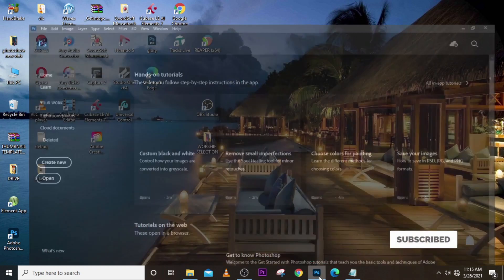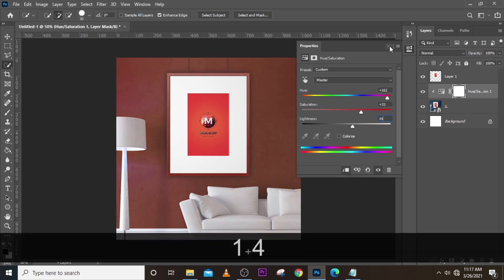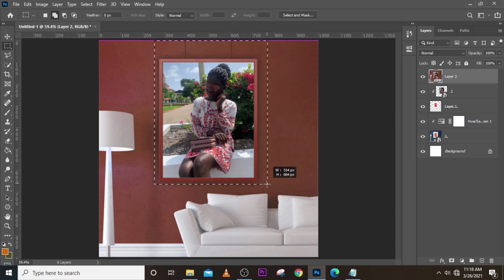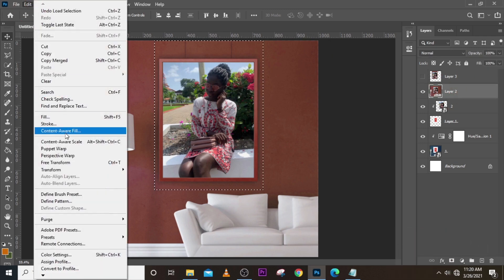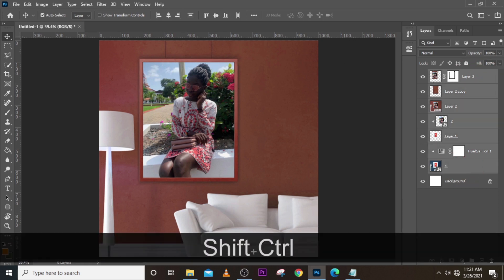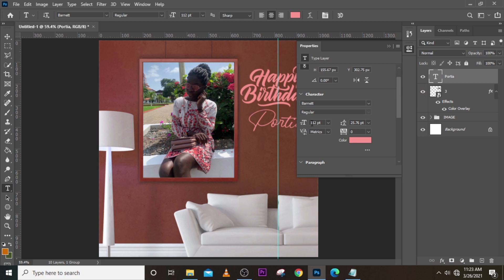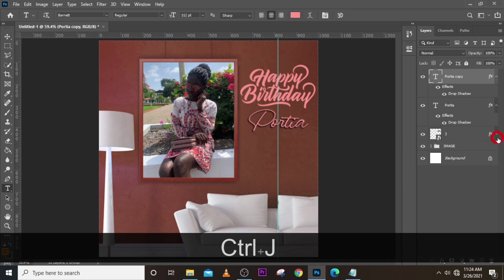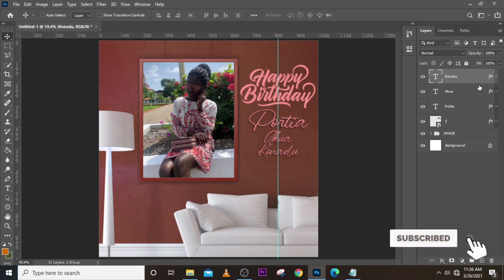How to design your own HAPPY BIRTHDAY Flyers | Photoshop Flyer Tutorial For Beginners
00:00 Intro
00:15 Starts
10:02 Ends

I hope you all learned something it.

This flyer design was created in Photoshop cc 2020. I designed it for a good friend of mine.  I try as much as possible to make my tutorials very short..

1. Best Tool to Grow your Channel (TUBE BUDDY)